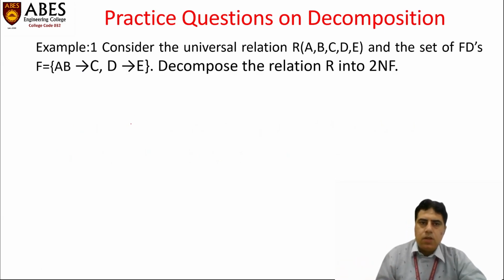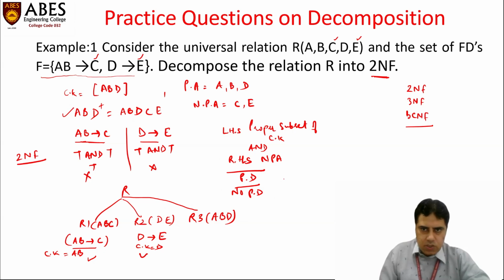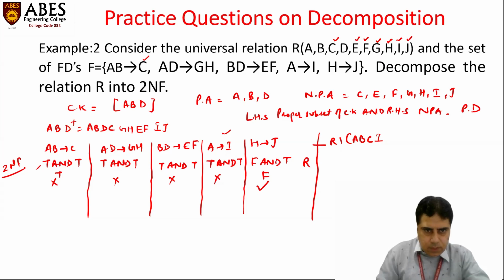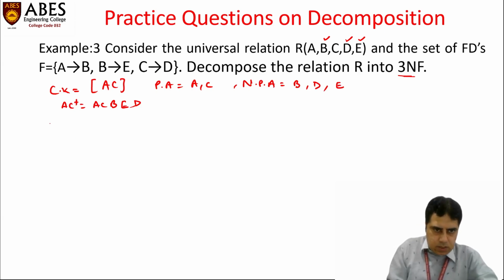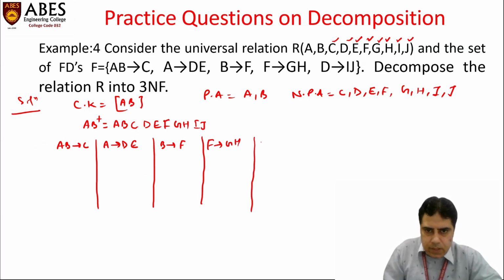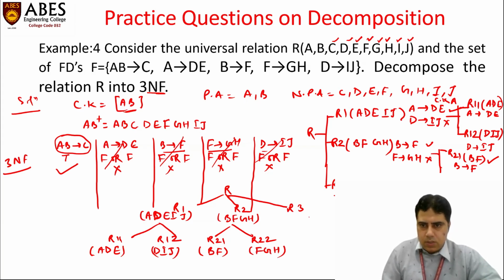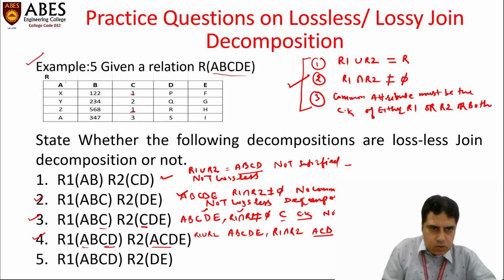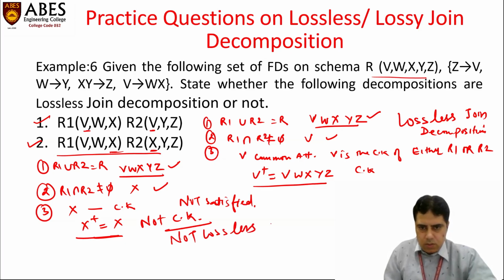Lecture 9 (Unit 3) || Practice Questions on Decomposition || Database Management System (DBMS)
1. 🧠 Core of Modern Software Systems

2. 📦 Efficient Data Storage & Retrieval
DBMS helps you understand:

3. 🔐 Data Security and Integrity
DBMS teaches how to protect data from:

4. 🛠️ Foundation for Advanced Technologies
DBMS is a prerequisite for learning:

5. 💼 High Demand in Industry
Whether you're aiming to become a:
Backend Developer
Data Analyst
Database Administrator (DBA)
Software Engineer
Data Scientist

6. 🎓 Important for Competitive Exams & Interviews